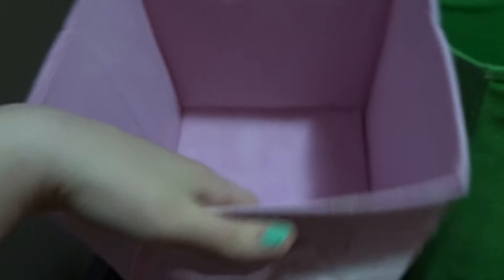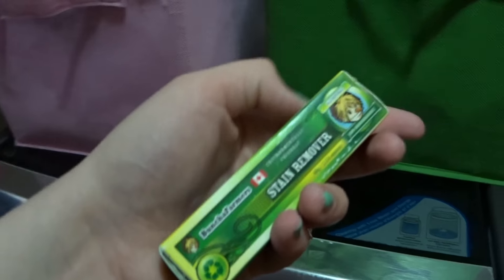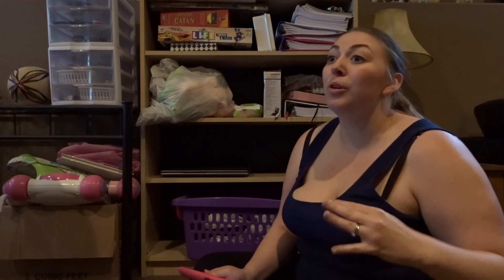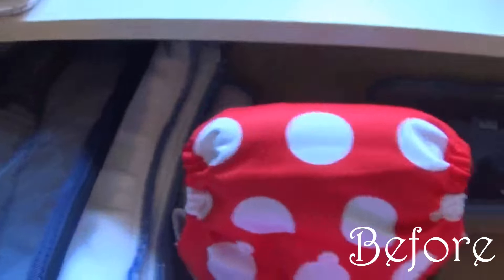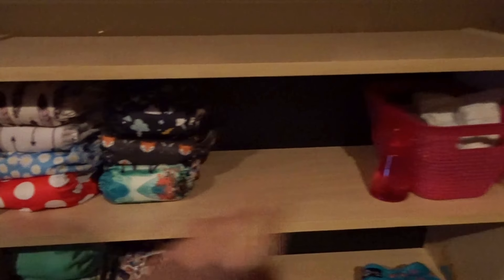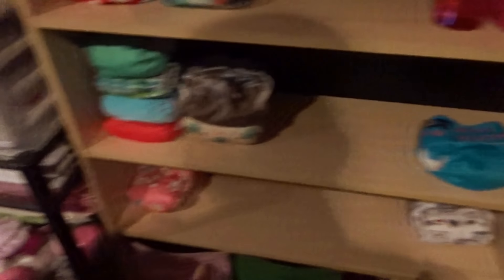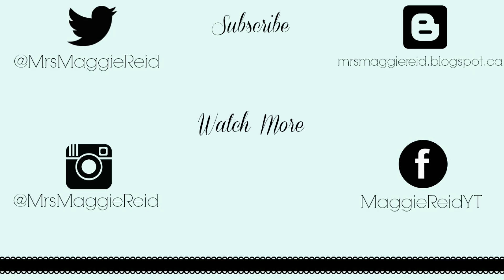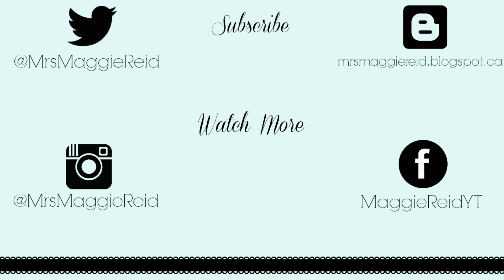CLEAN & REORGANIZE WITH ME | NEW CLOTH DIAPER STORAGE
I recently went through the process for cleaning decluttering and reorganizing my cloth diaper storage. I decided to take you guys along for the ride. I hope you enjoy this more vlog style video!

Audrey 11.03.15
Everett 03.12.17

Lips: Chapstick
Nails: Nothing at all
Top: Old Navy
Workout Leggings: Old Navy

Techie FAQ:
Filmed on - Sony DSCHX80/B
Lighting - Natural Lighting
Edited on - Cyberlink PowerDirector 15

Get $10 off your first purchase at Well.ca (my favorite website for all things natural) with the code: MaggietheMommy